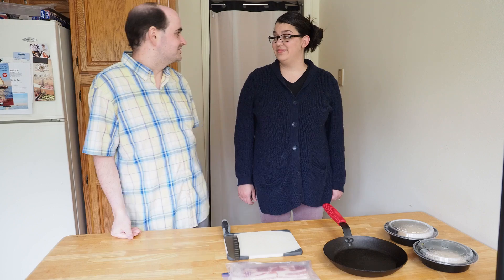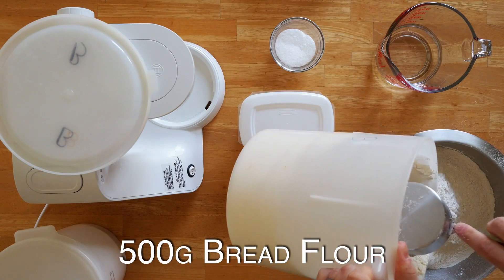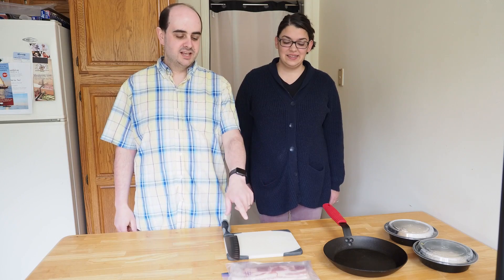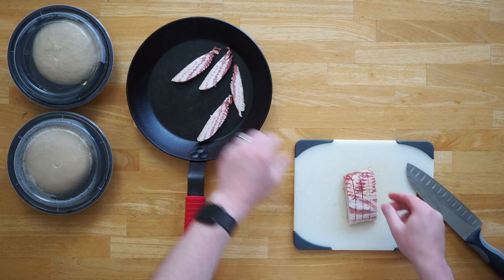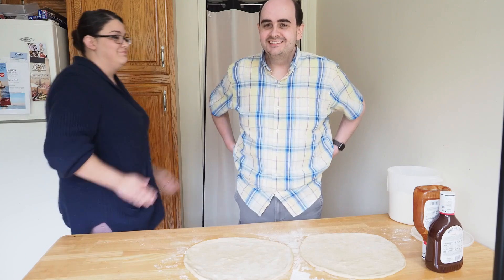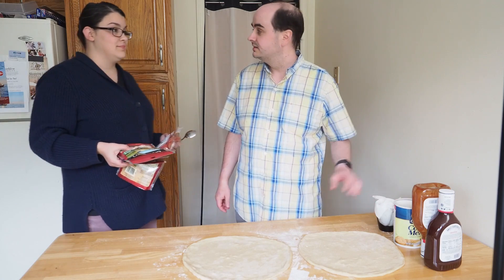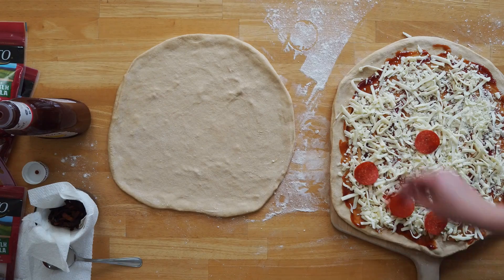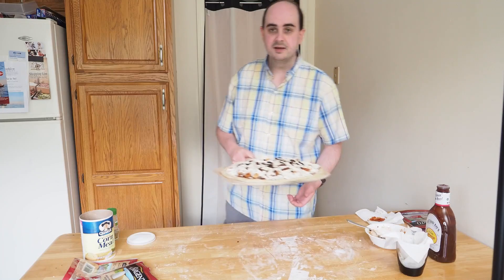How to Make Excellent Whole Grain Homemade Pizza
Fun Food Friday! We make pizza a lot in the cooler months, so this is one of our last batches until the autumn. To make the occasion, I make my favorite kind: BBQ Chicken!

Like the music?